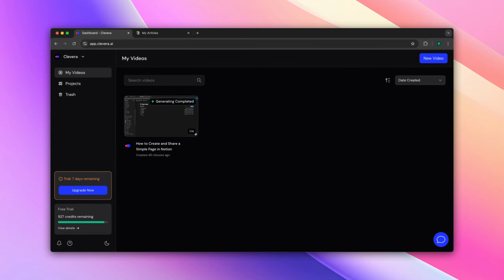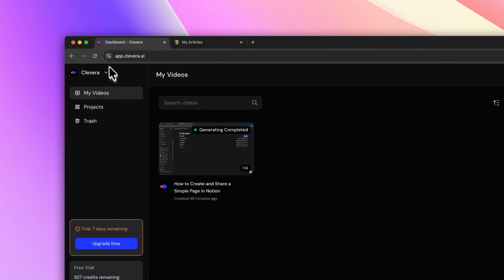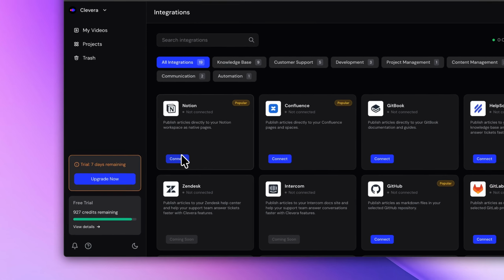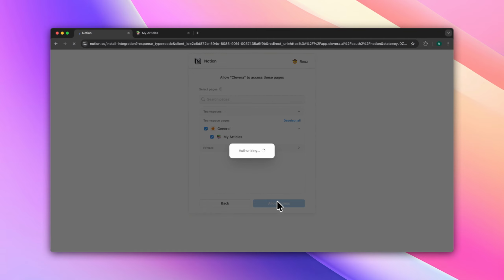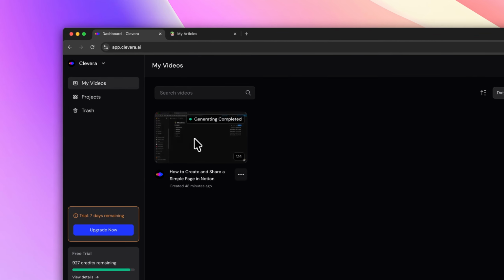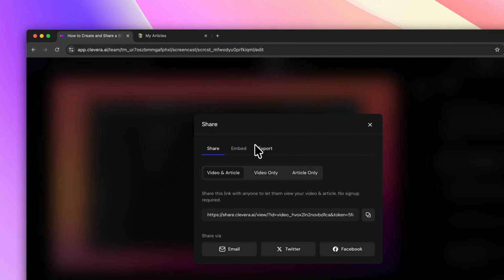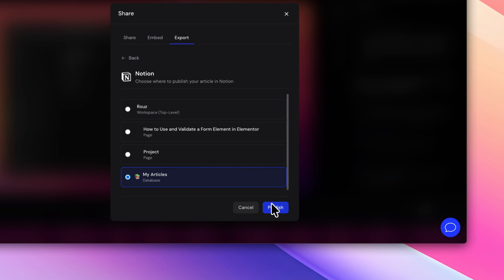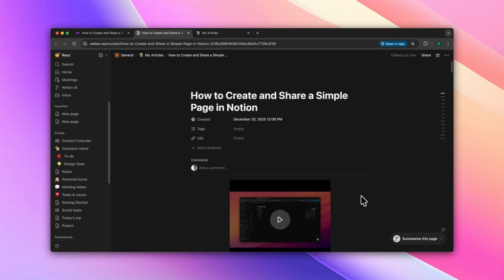How to integrate clevera with notion and publish articles directly on Notion